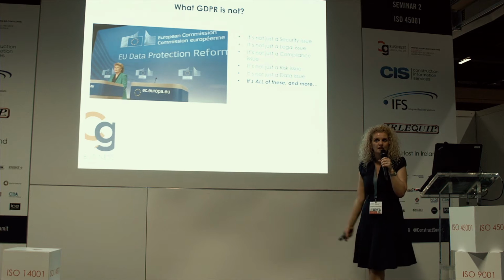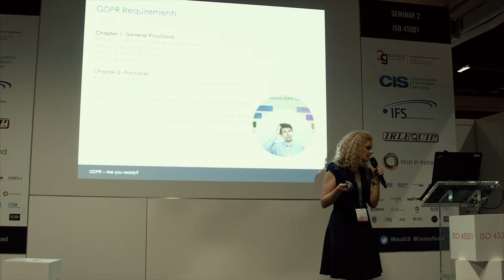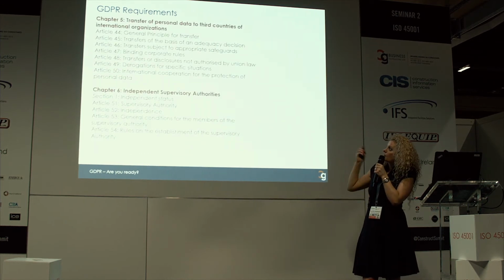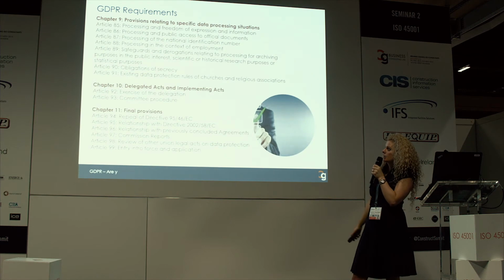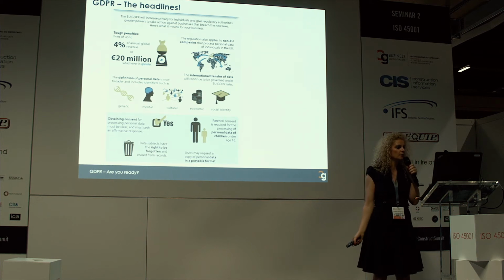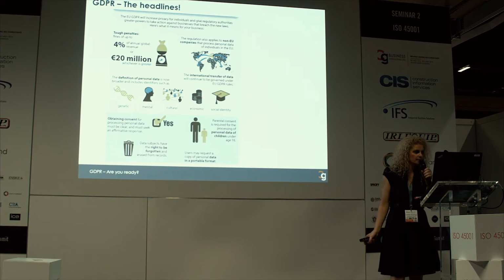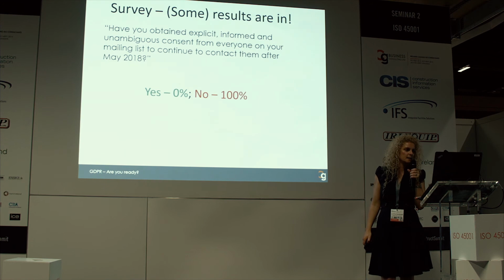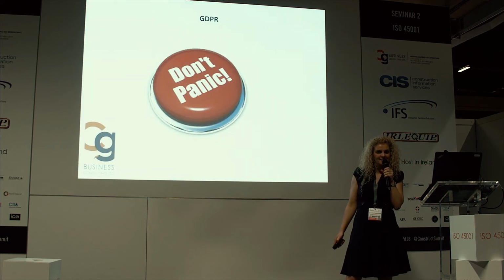Caroline Geoghegan – Managing Director, CG Business Consulting